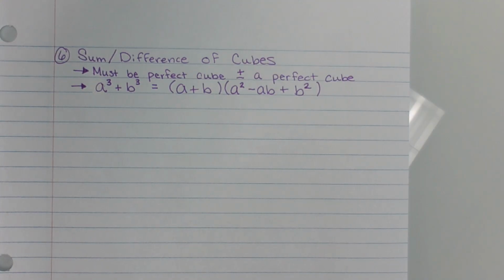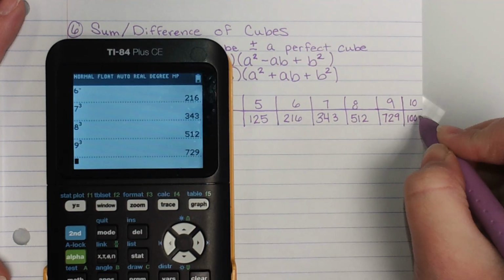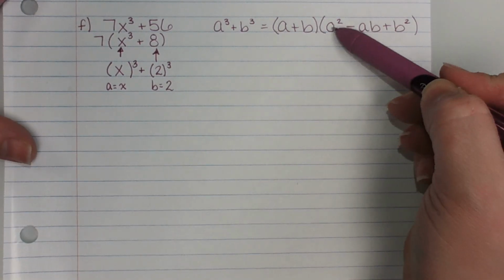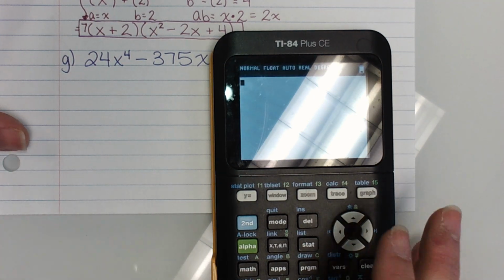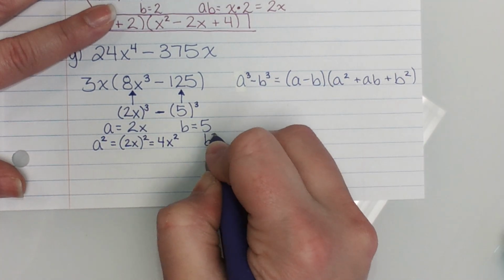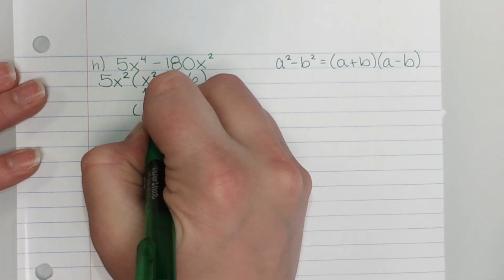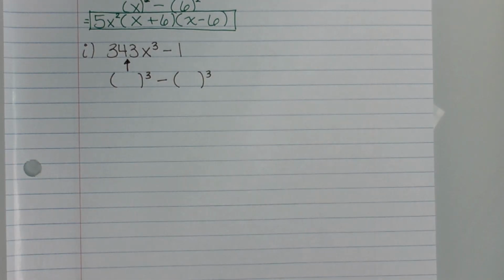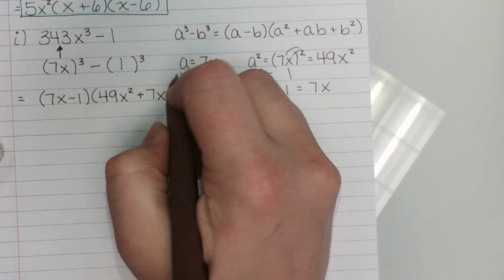Algebra 2: 4.4 Day 2: Factoring